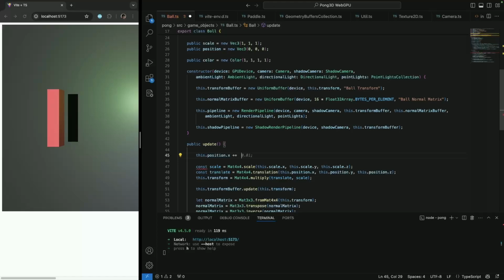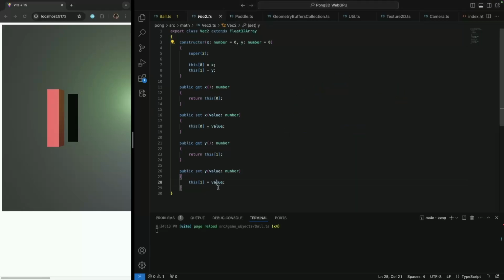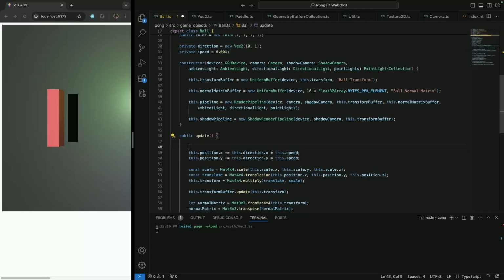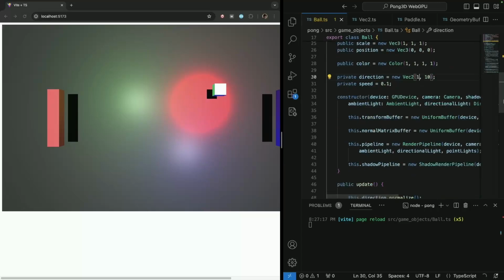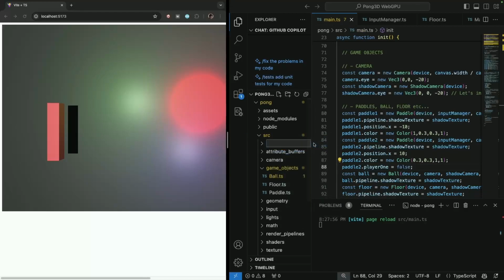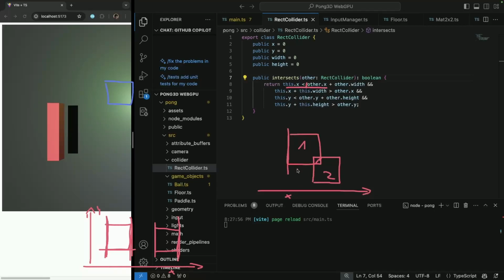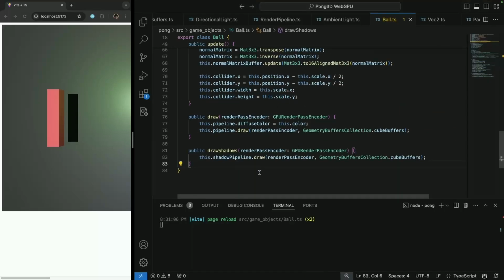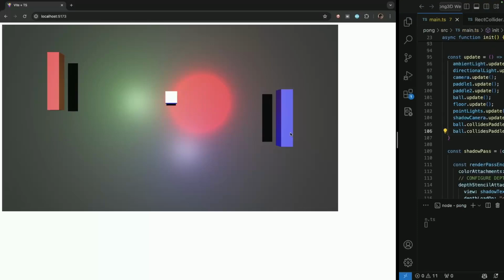3D PONG | Beginner Guide in WebGPU API | Gameplay and Collisions | Part 17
In this part of tutorial series we learn how to do collisions and work bit on a gameplay.